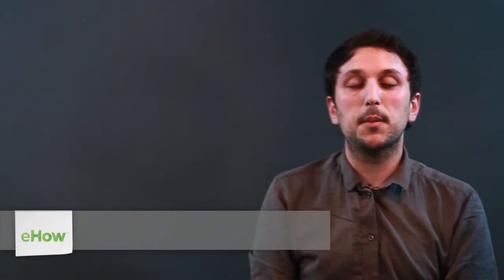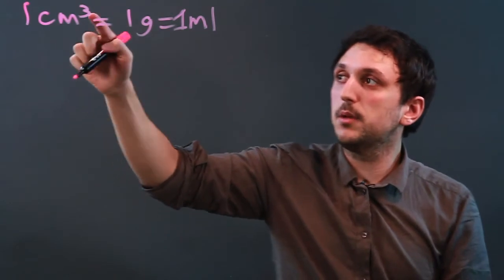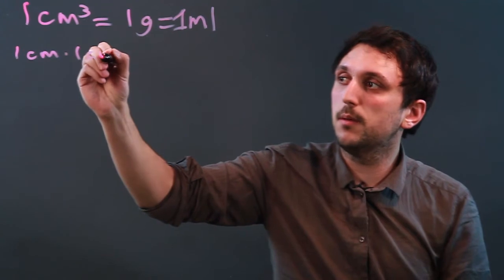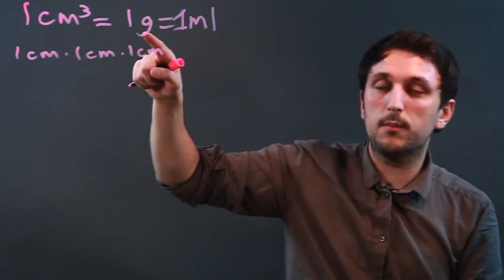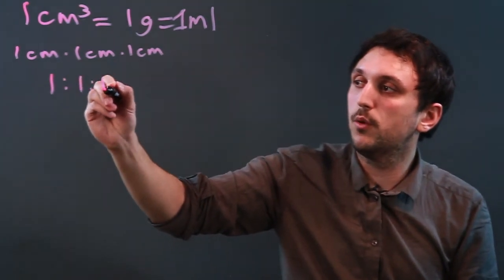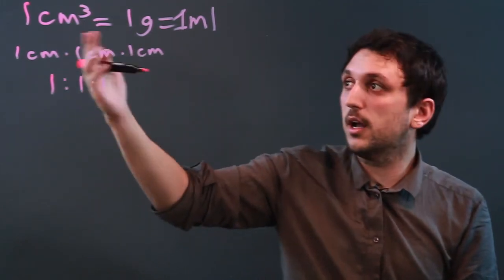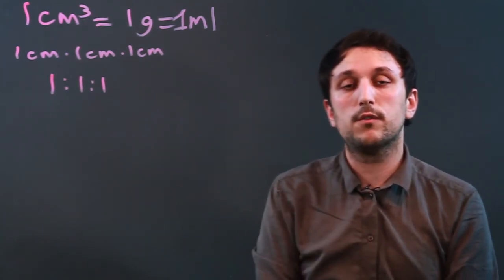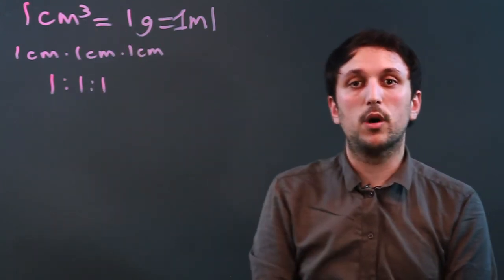What Conversion Factor Would You Use to Convert Grams of Water to Cubic Centimeters of Water?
What Conversion Factor Would You Use to Convert Grams of Water to Cubic Centimeters of Water?. Part of the series: Mathematics. Converting grams of water to cubic centimeters of water requires a very specific conversion factor for maximum accuracy. Learn what conversion factor you would use to convert grams of water to cubic centimeters of water with help from a high school math tutor in this free video clip.